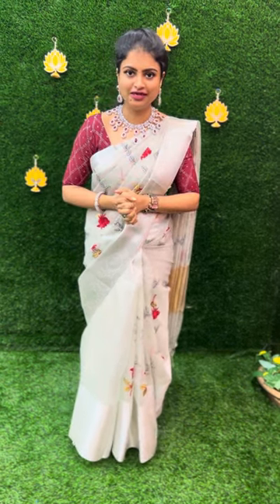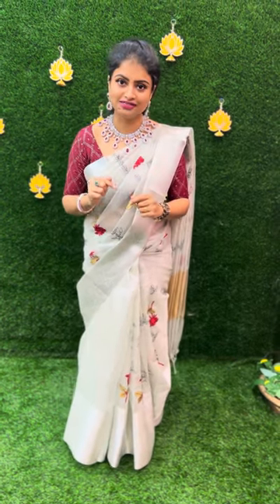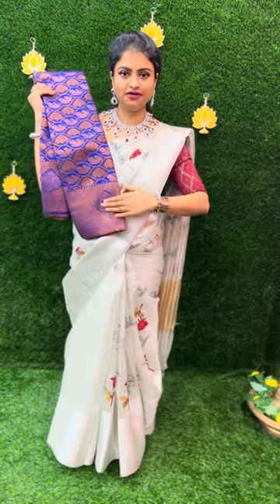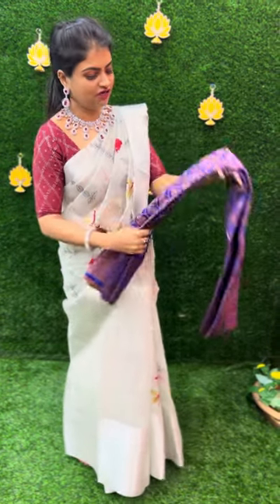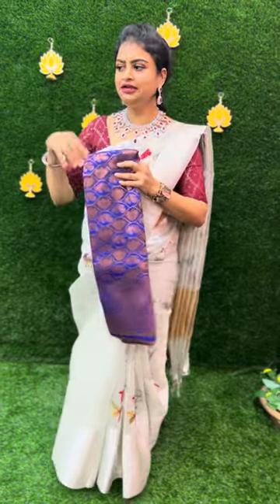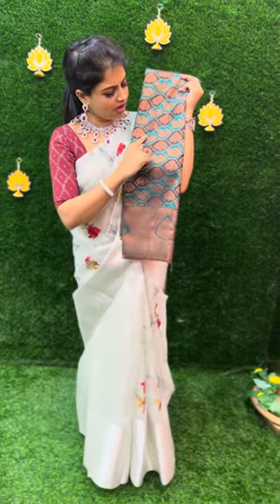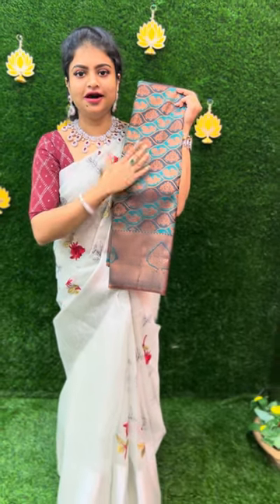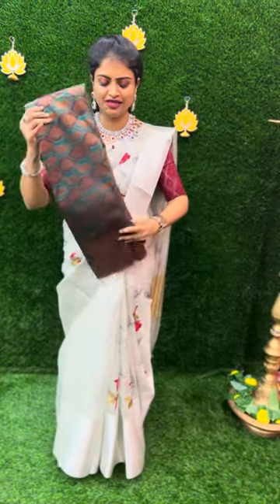✨Amazing Upcoming Diwali Collections ✨